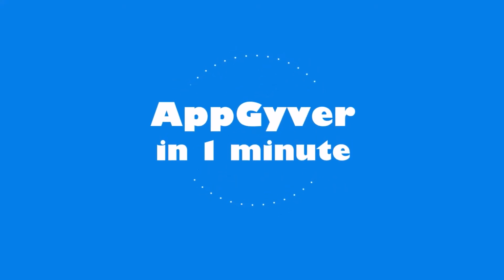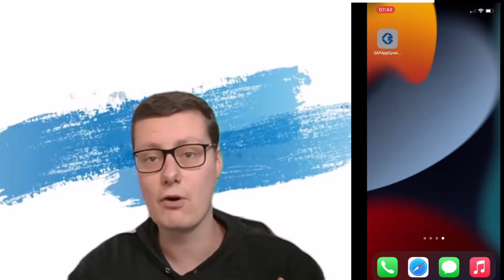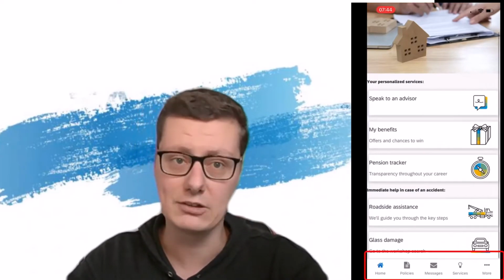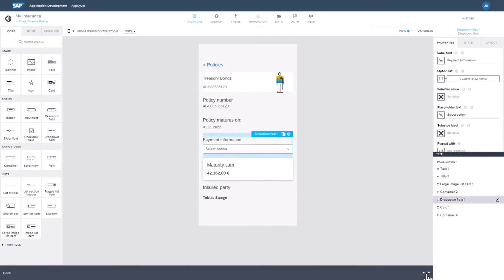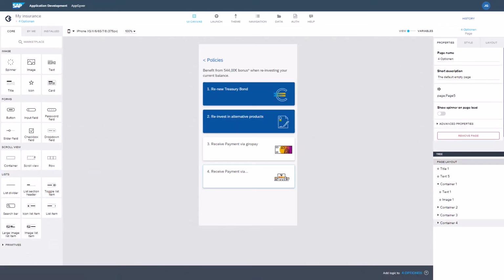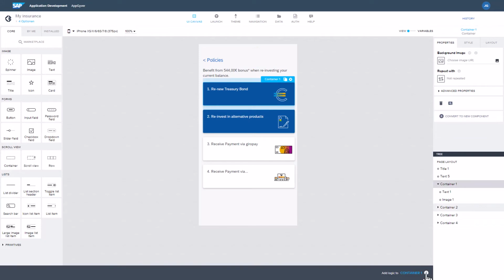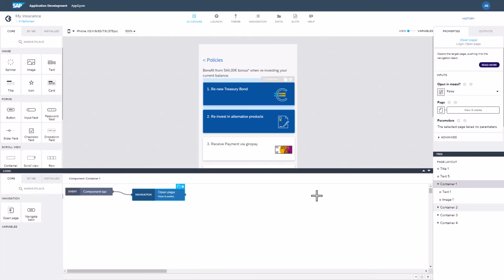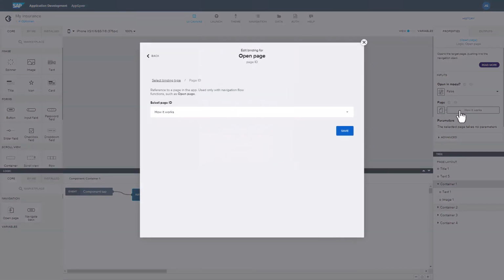Navigation | AppGyver in 1 Minute